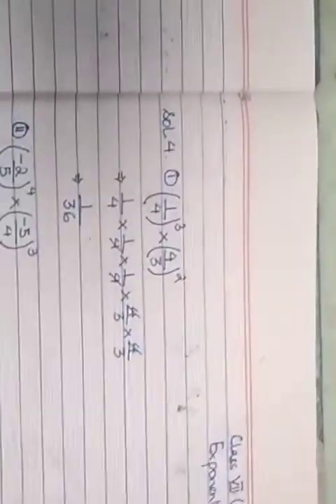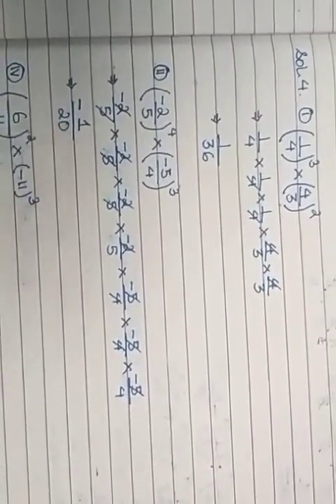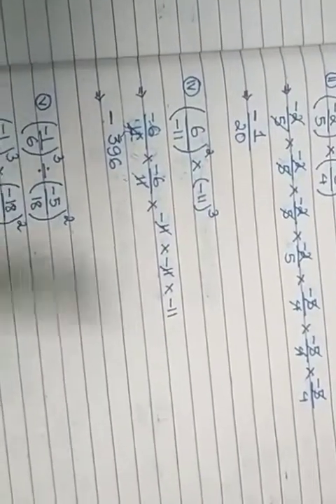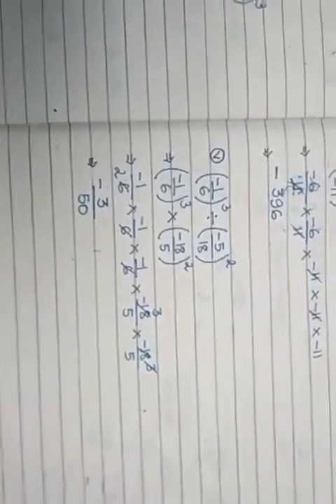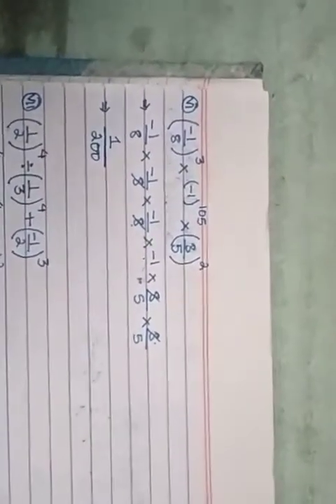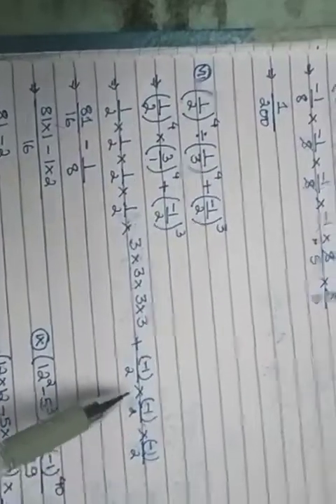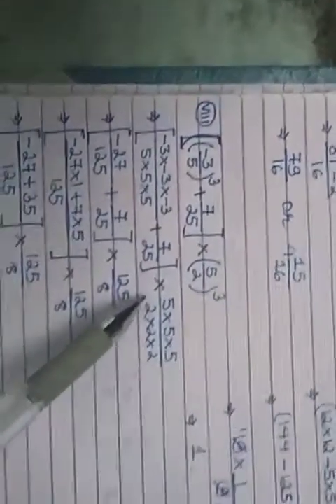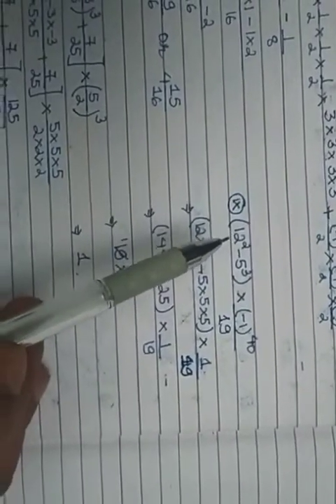Class VII Math Topic: Exponent contd...